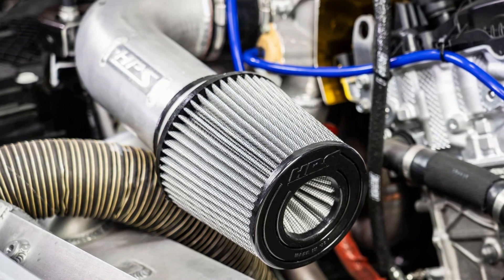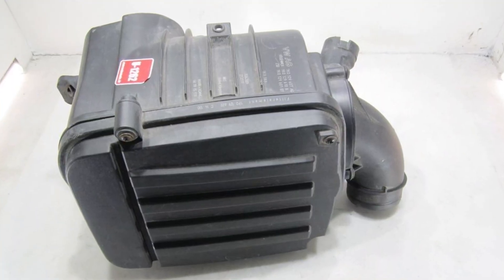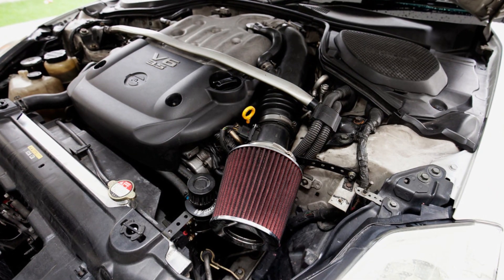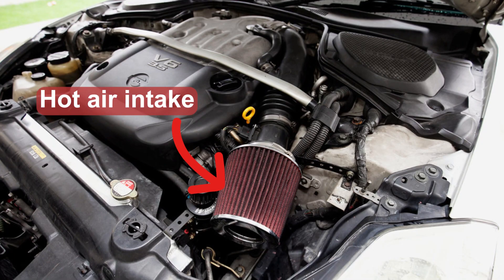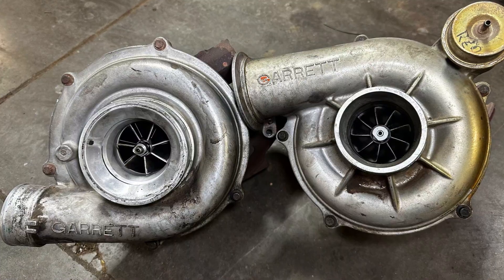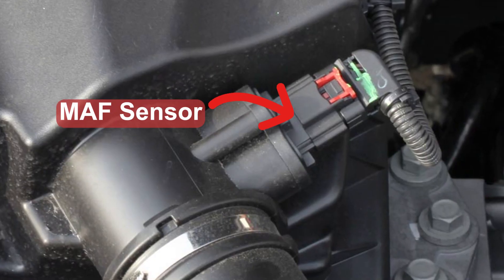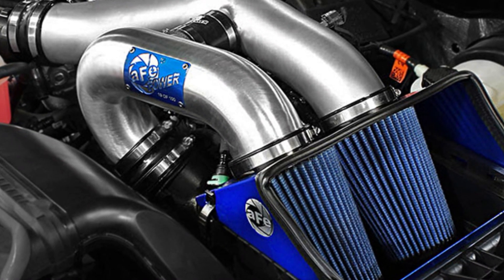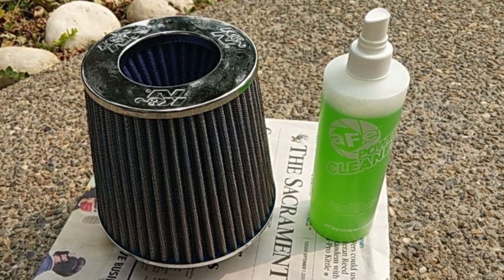Open air filter for performance: Pros and Cons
If you want to install an open cone filter to make your engine sound better and gain some horsepower, be careful and investigate the possible disadvantages you may eventually get when making this decision. Sometimes, it’s better to stay away from such upgrades since they may lead to actually loss of power and performance as well as to other unexpected problems.

In this video, I will explain to your what open air filters may do to your car and what kinds of pros and cons you may get after installing such filters. This will differ from one car to another, but generally the world has tested this technology more than enough to make certain conclusions about how it works.

I hope this video helps you decide for yourself whether you want to install the open cone air filter in your car. You will need to consider both technical and legal issues before investing in this upgrade, so make sure you understand all the consequences of your decision.